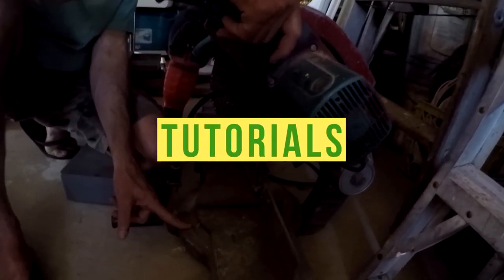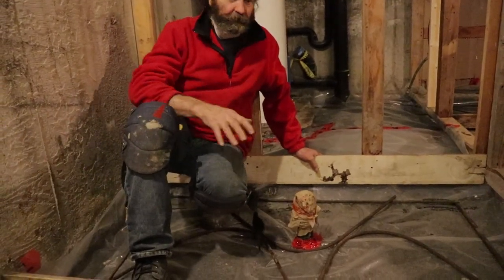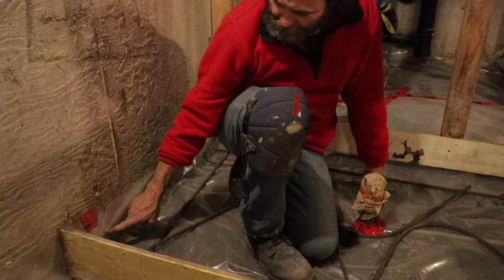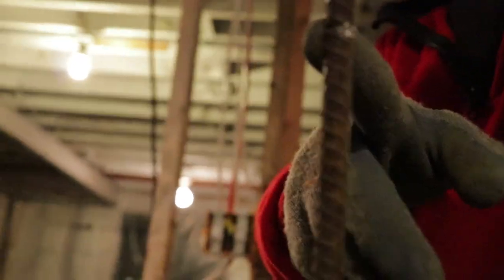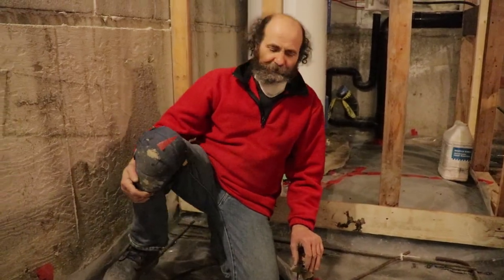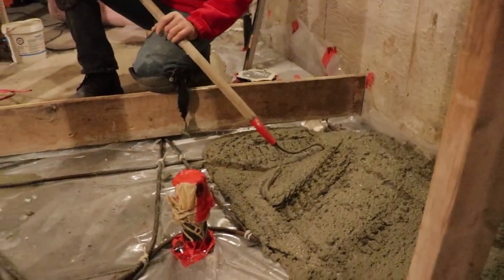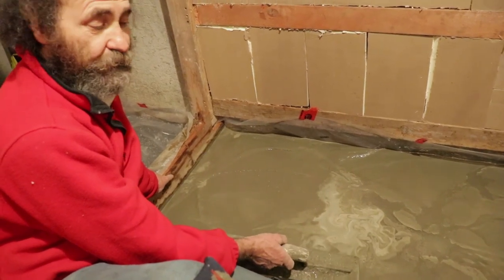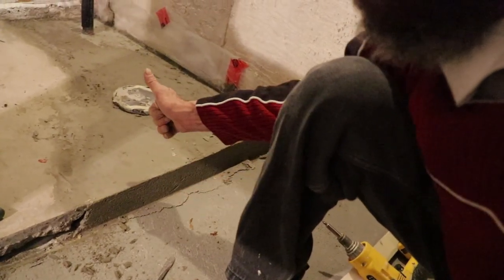How TO BUILD A Concrete SHOWER BASE (Step-by-step)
Hello my friends. In this video I'm going to show you how to build a concrete shower base.

Electrical wires

Measuring Tape

Caulking Gun

2" Putty Knife

Crescent Wrench

100% Silicone Kitchen and Bath

2" Drywall to Wood Screw

14’’ Finishing Trowel for Drywall Taping

4" Putty Knife Full Flex

Drywall gun

Brand Nailer

Videos sound